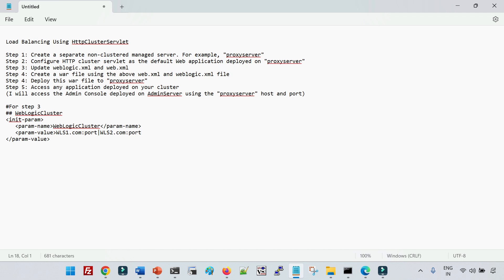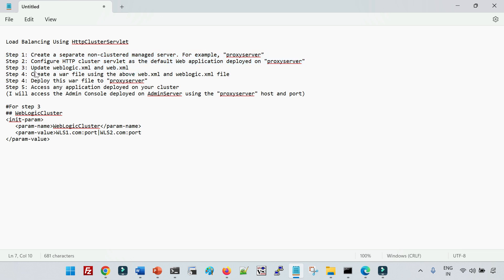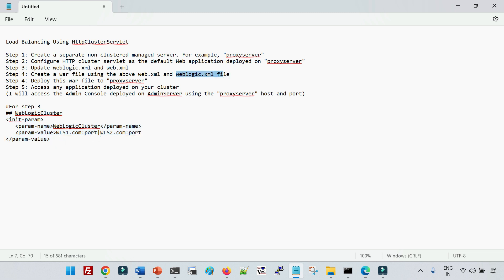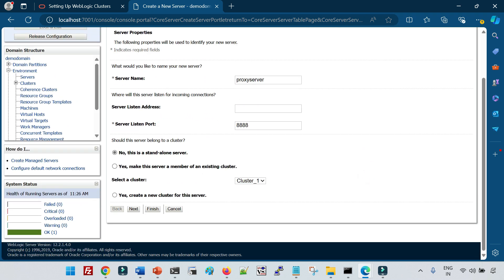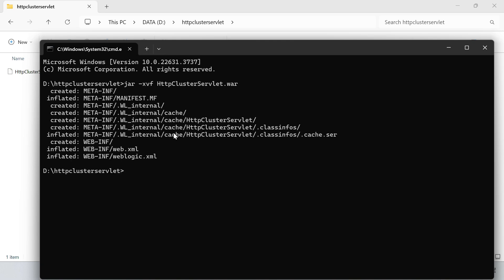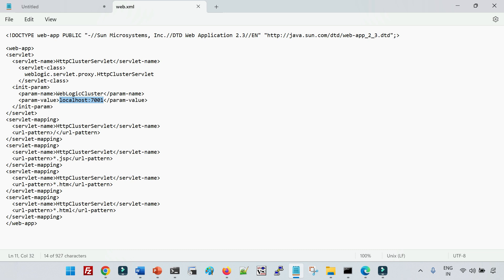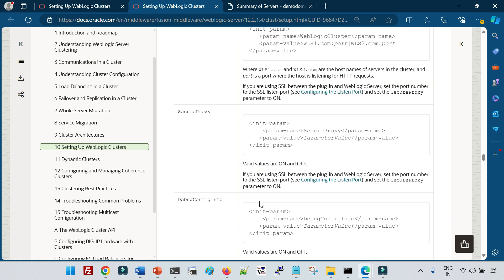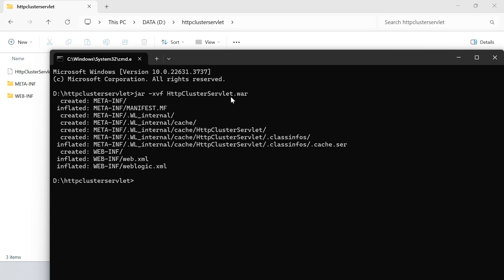WebLogic Load Balancing Using HttpClusterServlet (Alternate of Web Server)